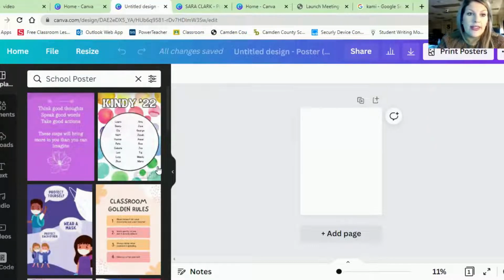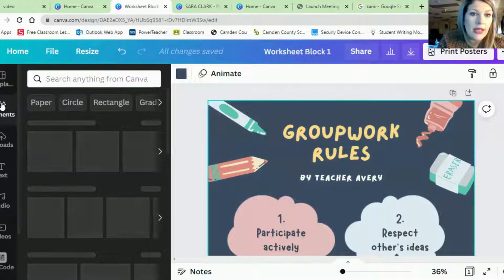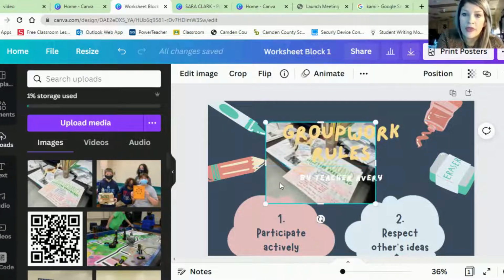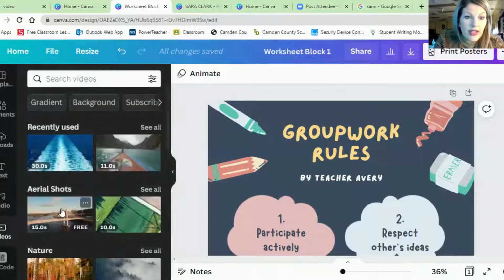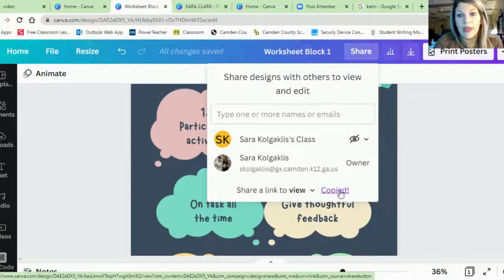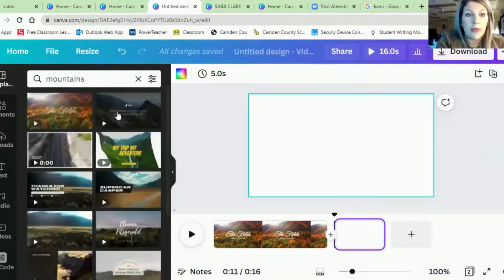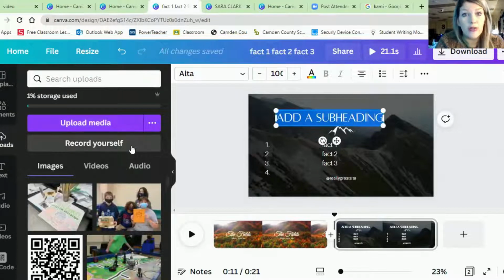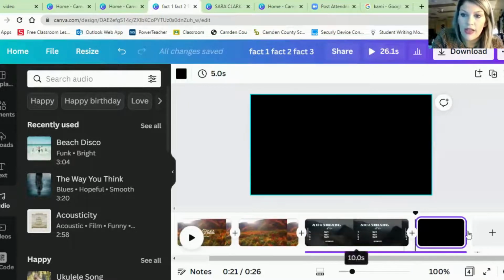Tech Tools with Mrs Kolgaklis